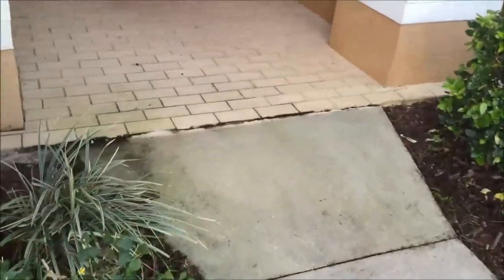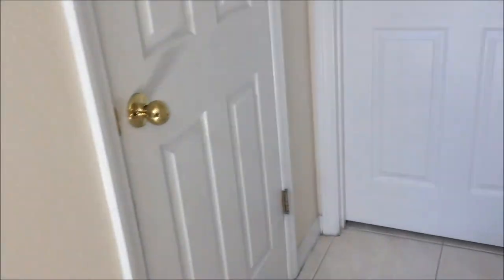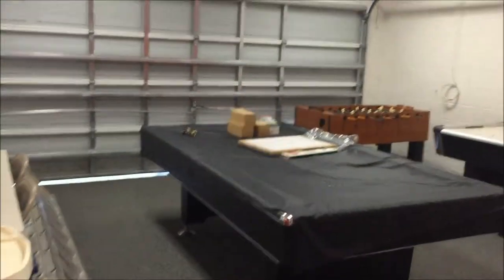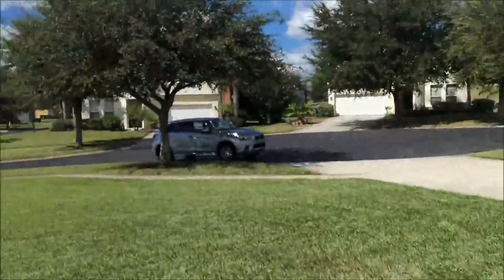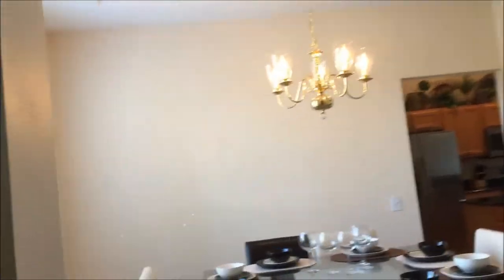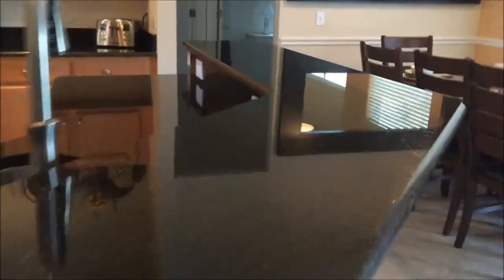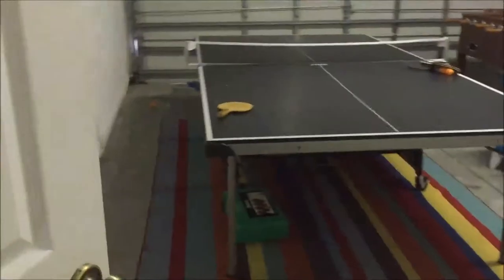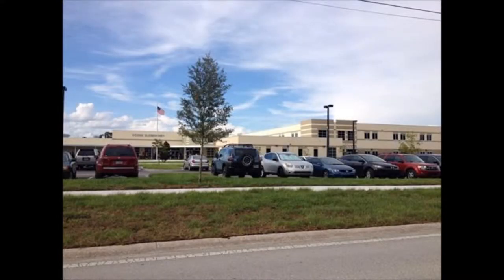Real Estate For Sale In Central Florida--A Virtual Showing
the beginning is pictures of the amenities followed by the two rentals...